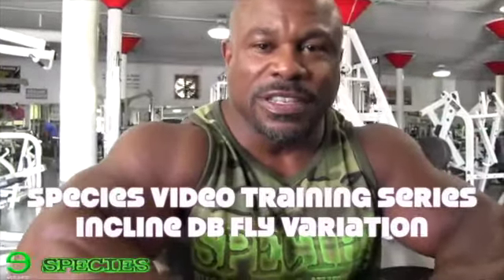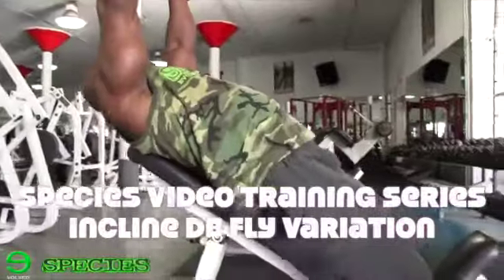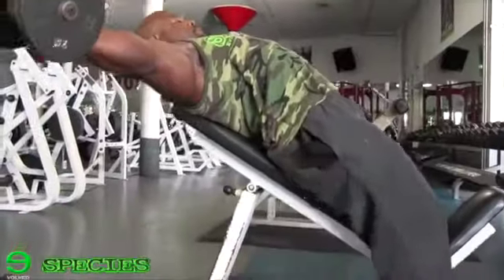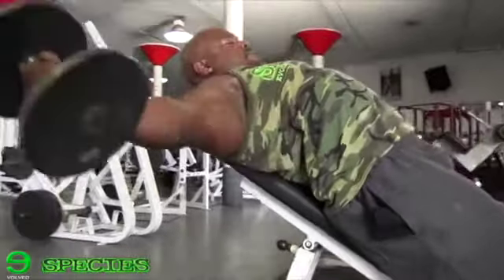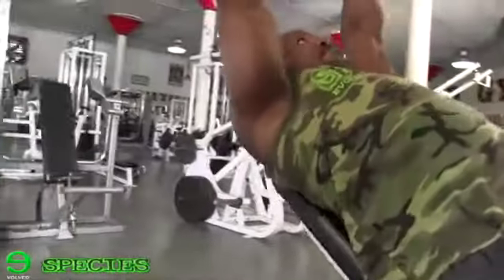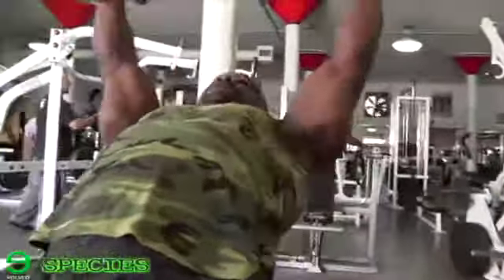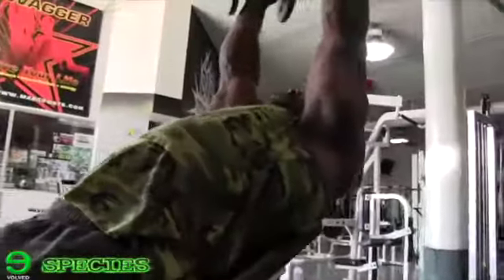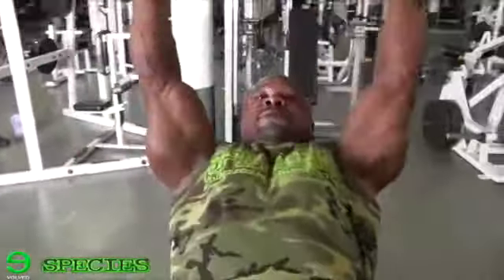Species Video Training Series Richard Williams Incline DB Fly Variation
Richard Williams shows a variation of an incline DB Fly to help emphasize and target your upper chest.